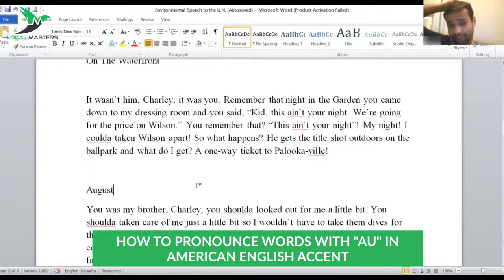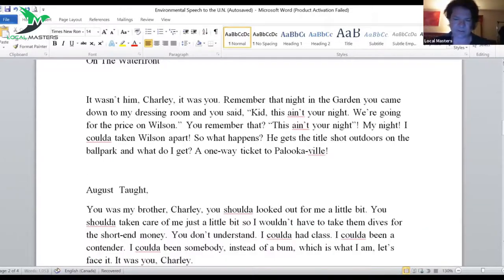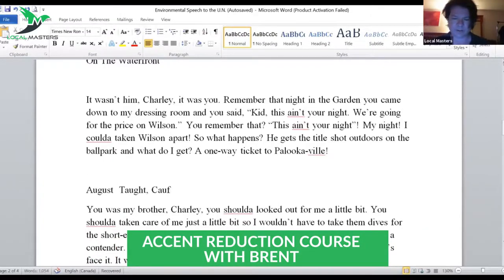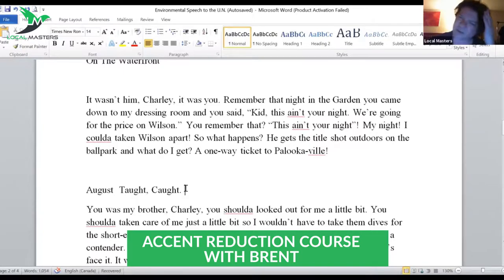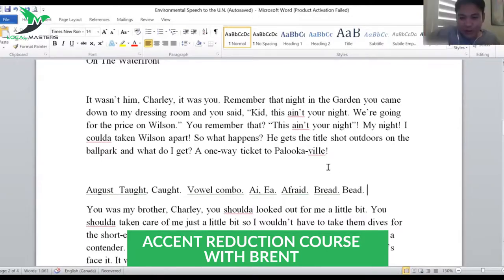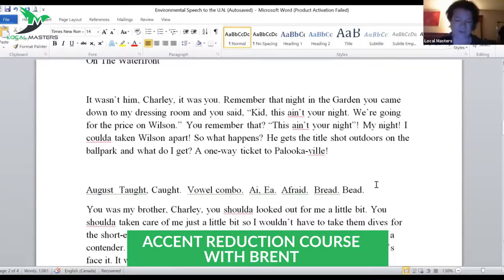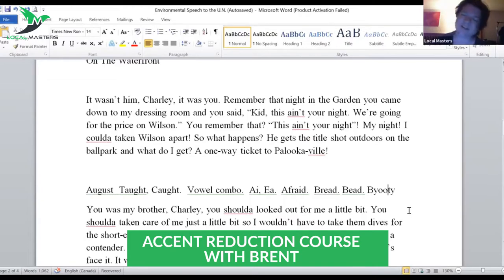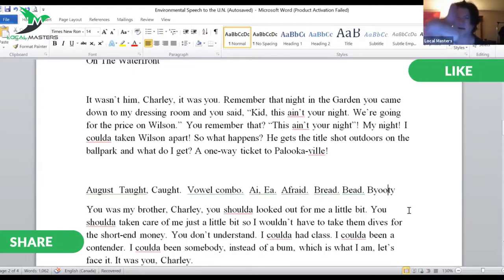How To Pronounce Words With AU In American English Accent